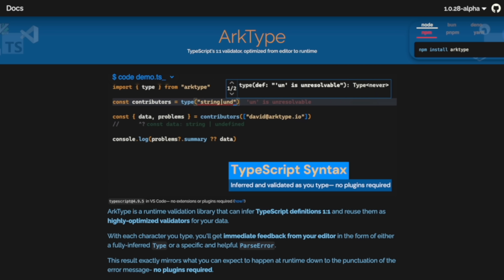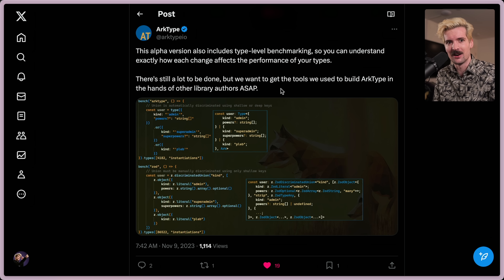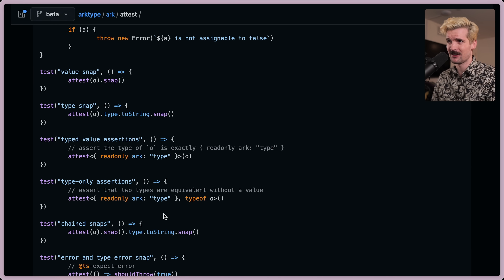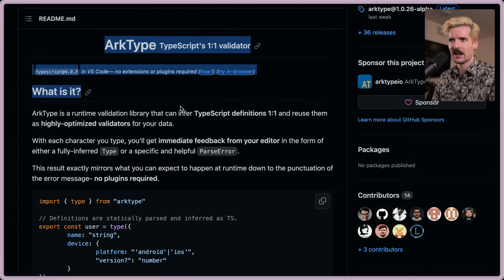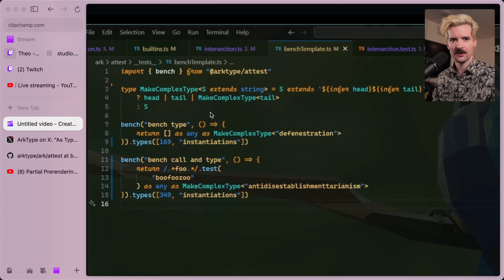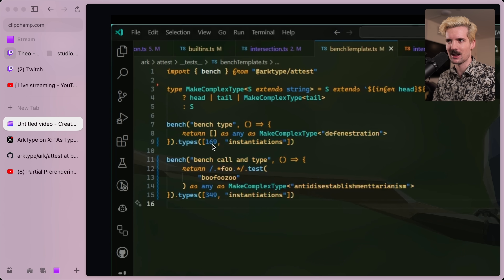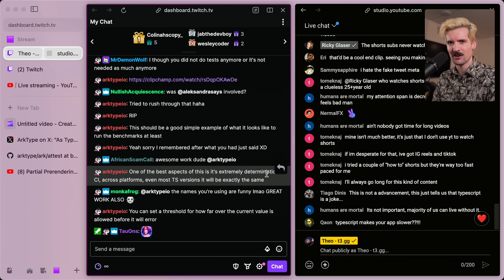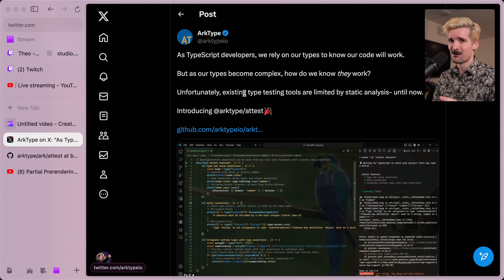(Actually) Benchmarking TypeScript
ArkType's been up to some cool stuff for awhile, but attest takes it to a whole new level.